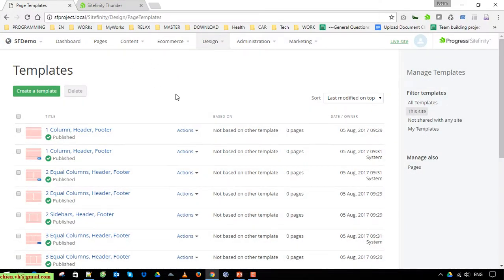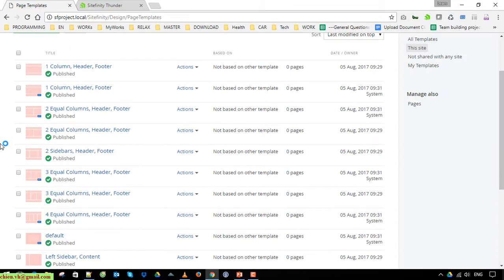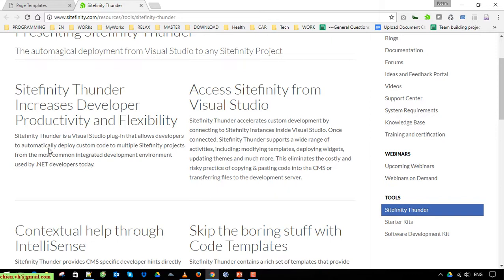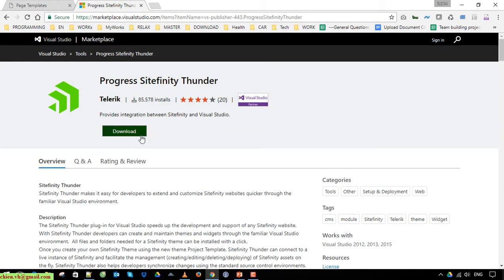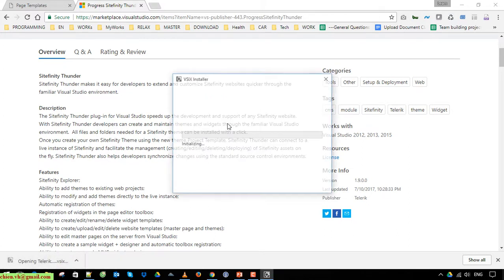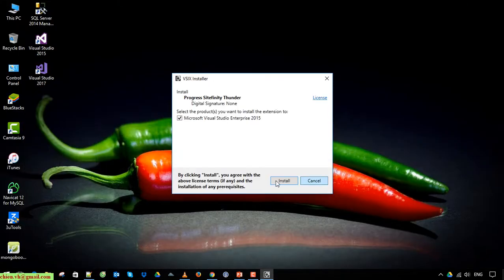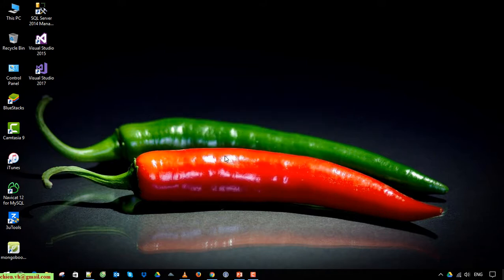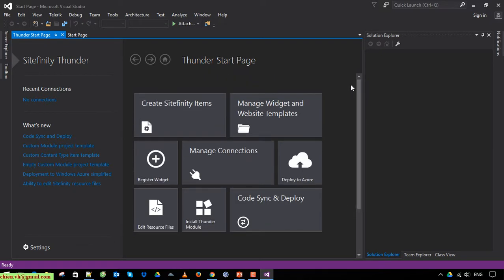#08 Installing Sitefinity Thunder to Create Custom Page Templates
How to host Sitefinity CMS Project In IIS?
Hosting Sitefinity Project In IIS.
Installing Sitefinity CMS and Creating a Project.
How to install Sitefinity CMS on localhost.
Creating a Sitefinity project.
How to setup and create Sitefinity CMS project.
Setup and create a new Sitefinity project.
Development with Sitefinity MVC by example project.
How to download and install Sitefinity on Windows?
How to Install and Run Sitefinity CMS 12.
How to download and install Sitefinity CMS on Windows 10/Windows Server 2016/2019?
Download and install the Project Manager - Sitefinity CMS.
Learning Sitefinity CMS by example project.
Training Sitefinity CMS free course.
Step by step to learn Sitefinity CMS Free.